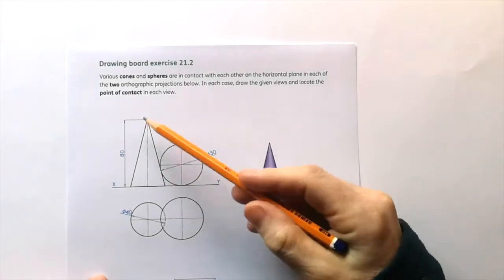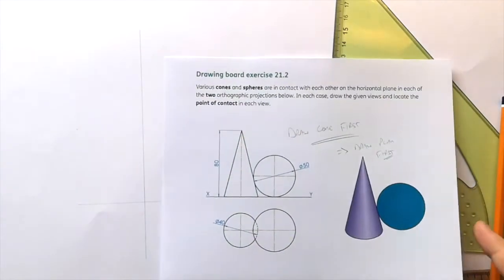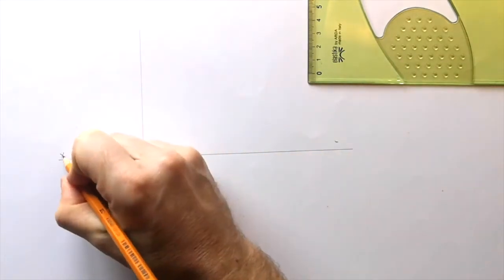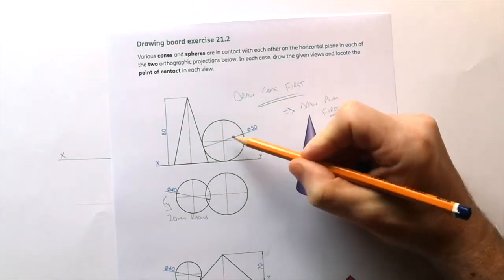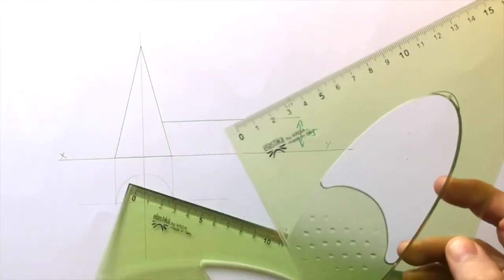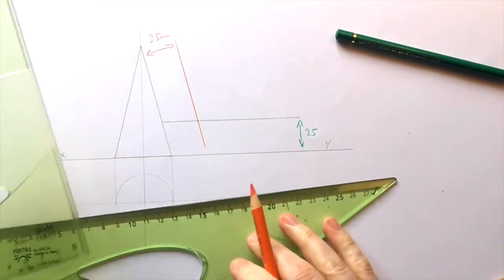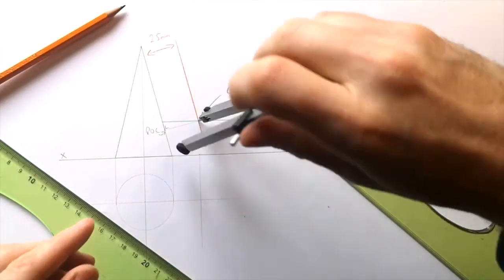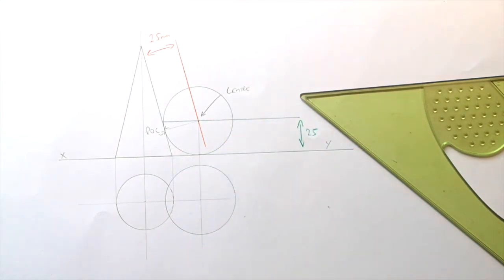Solids in contact - distance from edge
A sphere and cone in contact, solved using the distance from the edge of the cone.